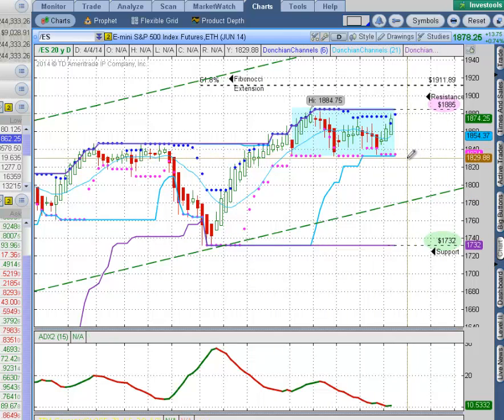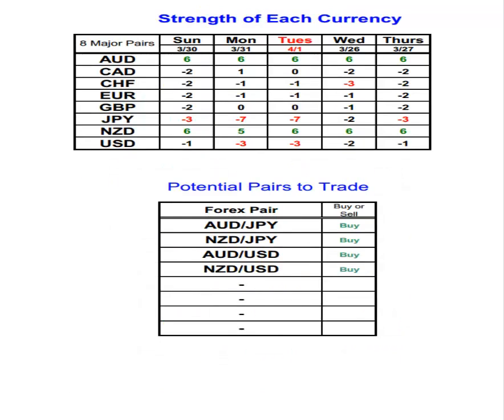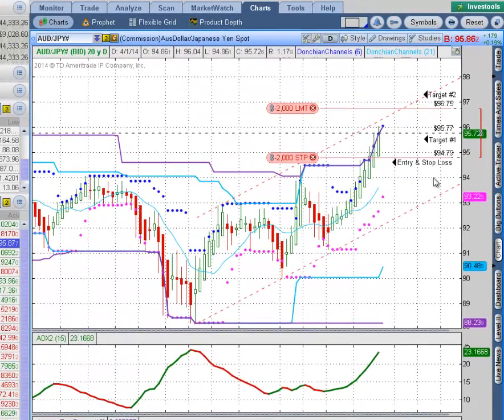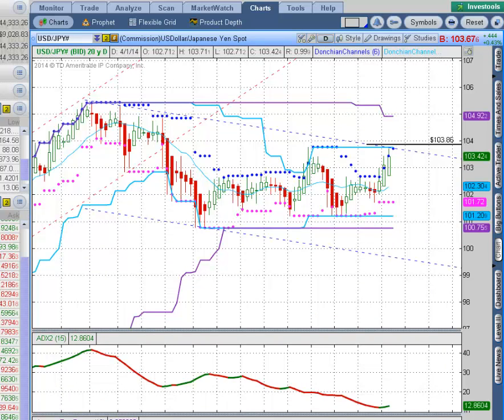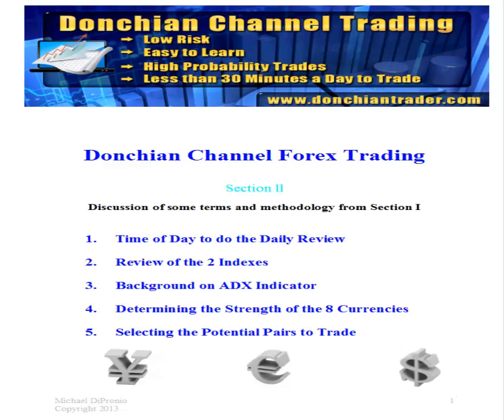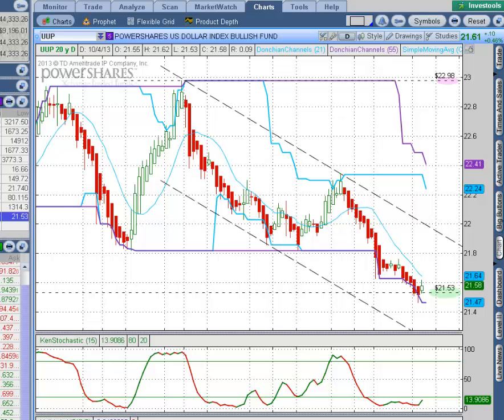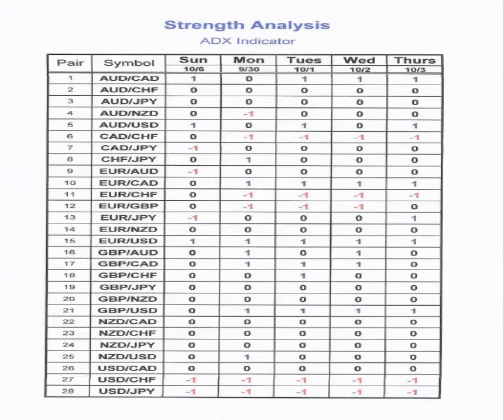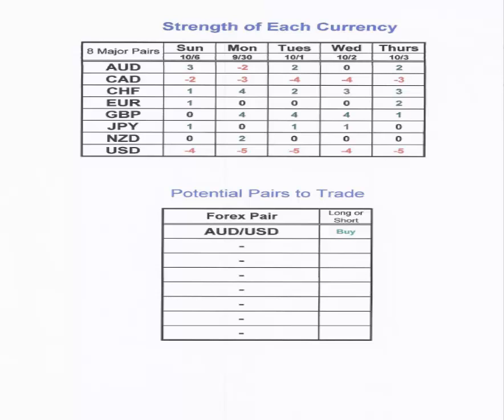Trend Trading - Forex Daily Analysis - April 1, 2014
Today is Tuesday April 1st, 2014. It is now 4:00 PM Pacific Standard time.
The US Equity markets all closed up again and this is the third day in a row. The NADAQ was the big mover, up over 1.6%.
The S&P closed up. Price remains in the long term up trend channel. Price continues to consolidate between 1885 and 1834 and is beginning to approach the recent high at 1884.75. Support is at 1732 as seen by the green oval. Resistance is at 1885 which can be seen by the pink oval.
The USD closed flat. It remains in its downtrend channel as seen by the red dashed lines. Resistance is at 21.96 as seen by the pink oval. Support is at 21.24 as seen by the green oval.
Here is the ADX analysis chart for Tuesday April 1st  please compare this with the results of your analysis.
From the ADX analysis and the strength calculator, we have the following Currency strengths. We again have 2 strong currencies and 2 weak currencies. There are 4 qualified pairs, the NZD/JPY, NZD/USD, the AUD/JPY and the AUD/USD.
Here's our trade summary chart for April.

Open Trades:  The AUD/JPY remains open. Target 1 was hit and 2 micros were closed. We are still long 2 micros at 94.79. Target #2 is 96.75 and the stop loss is 94.79
New Orders. No new orders were placed.